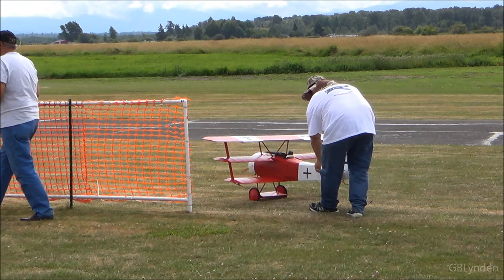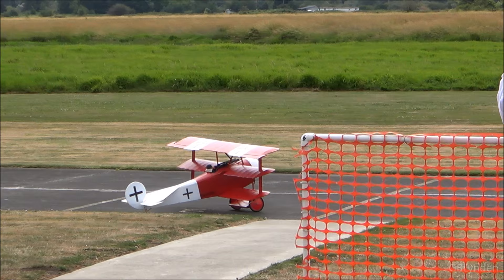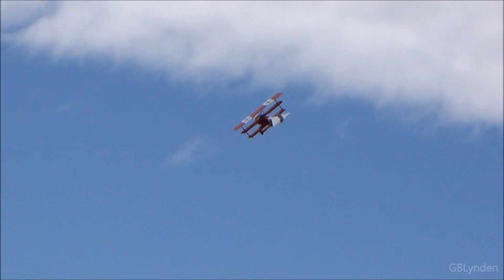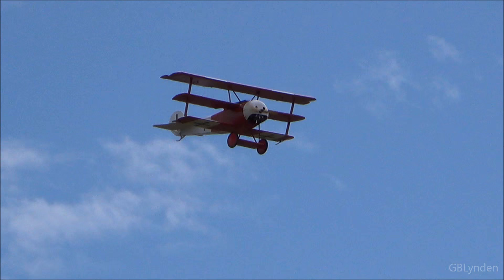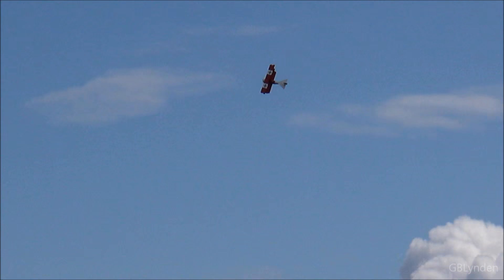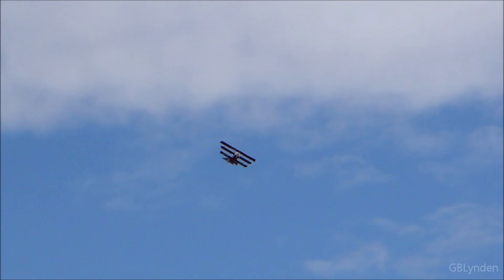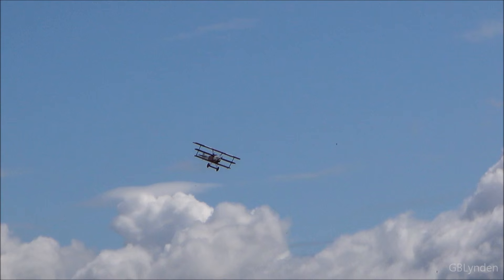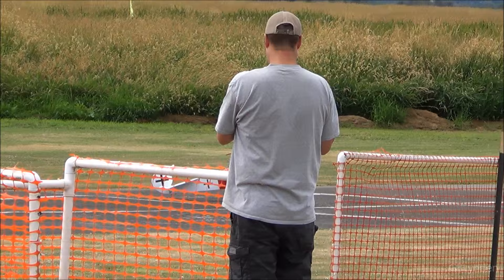Giant Scale Fokker Dr.1 Triplane RC Plane - Red Baron WWI Warbird at Warbirds Over Whatcom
This is some footage I took at last year's Warbirds Over Whatcom of a really cool Giant Scale Fokker Dr.1 Triplane RC Plane. Many people think of this as the Red Baron WWI Warbird.

As you can tell from the screencap, this is no ordinary RC Plane. It is a Giant Scale RC Plane Fokker Dr.1 Triplane.

Here is some history on the real Fokker Dr.1 Triplane:

"In February 1917, the Sopwith Triplane began to appear over the Western Front.[1] Despite its single Vickers machine gun armament, the Sopwith swiftly proved itself superior to the more heavily armed Albatros fighters then in use by the Luftstreitkräfte.[2][3] Fokker-Flugzeugwerke responded by converting an unfinished biplane prototype into the V.4, a small, rotary-powered triplane with a steel tube fuselage and thick cantilever wings,[4] first developed during Fokker's government-mandated collaboration with Hugo Junkers. Initial tests revealed that the V.4 had unacceptably high control forces resulting from the use of unbalanced ailerons and elevators.[5]

Instead of submitting the V.4 for a type test, Fokker produced a revised prototype designated V.5. The most notable changes were the introduction of horn-balanced ailerons and elevators, as well as longer-span wings. The V.5 also featured interplane struts, which were not necessary from a structural standpoint, but which minimized wing flexing.[6] On 14 July 1917, Idflieg issued an order for 20 pre-production aircraft. The V.5 prototype, serial 101/17, was tested to destruction at Adlershof on 11 August 1917.[7]

Compared to the Albatros and Pfalz fighters, the Dr.I offered exceptional maneuverability. Though the ailerons were not very effective, the rudder and elevator controls were light and powerful.[13] Rapid turns, especially to the right, were facilitated by the triplane's marked directional instability.[13] Vizefeldwebel Franz Hemer of Jasta 6 said, "The triplane was my favorite fighting machine because it had such wonderful flying qualities. I could let myself stunt – looping and rolling – and could avoid an enemy by diving with perfect safety. The triplane had to be given up because although it was very maneuverable, it was no longer fast enough."[14]